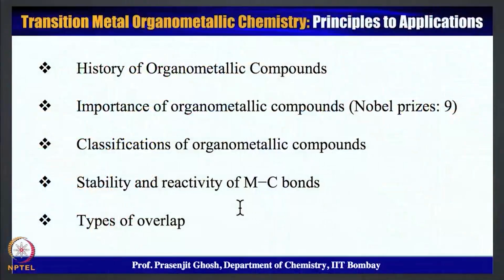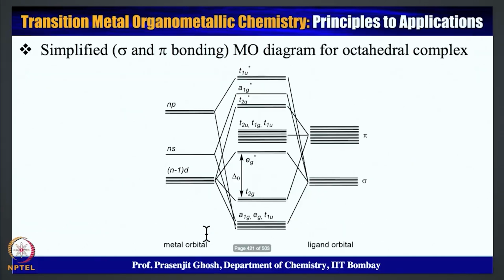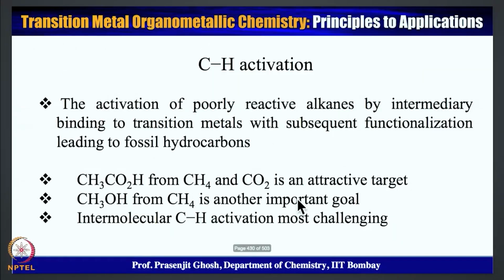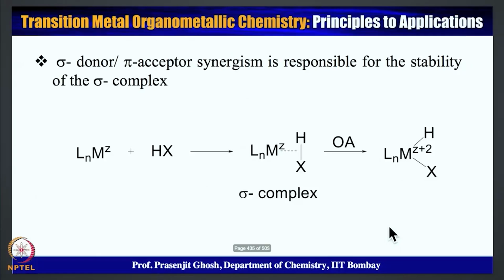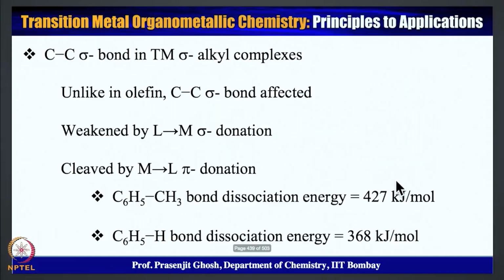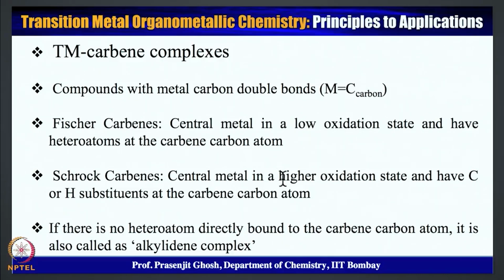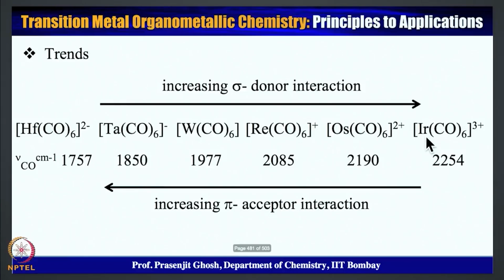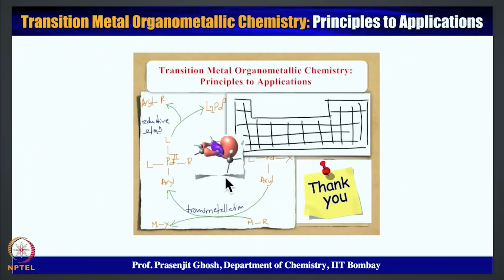Summary: Transition Metal Organometallic Chemistry: Principles to Applications